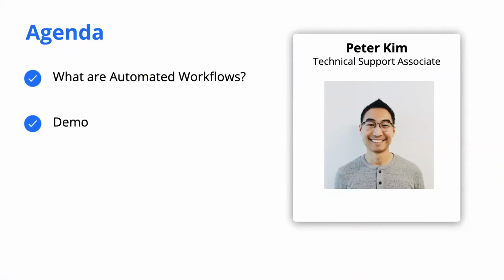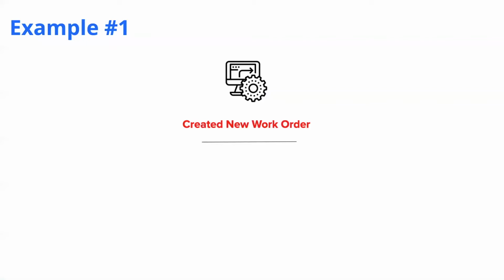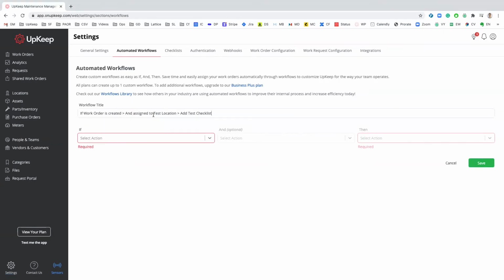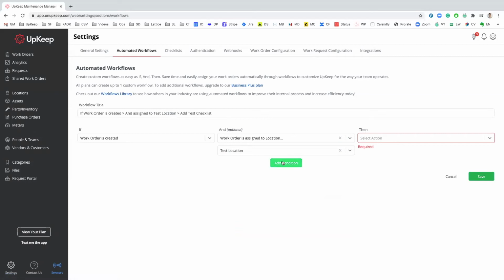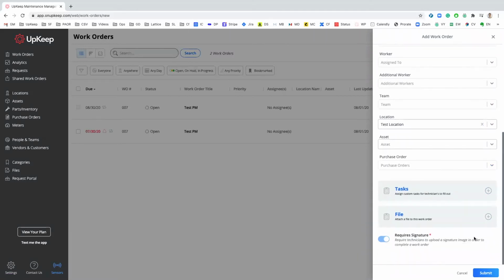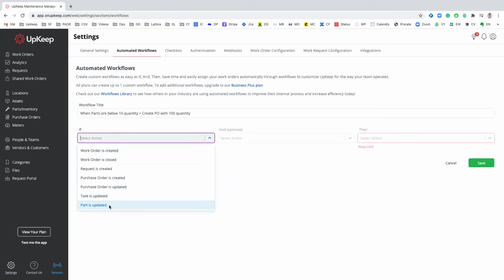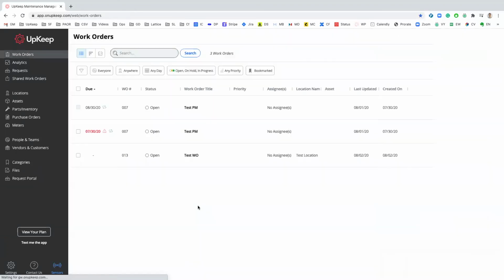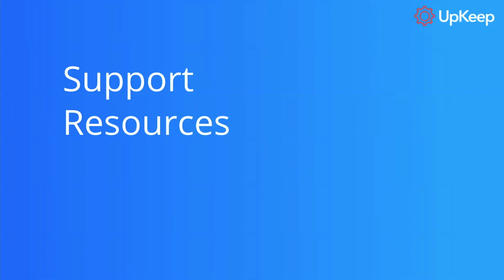Automated Workflows Tutorial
Intro 0:00
Demo 0:57